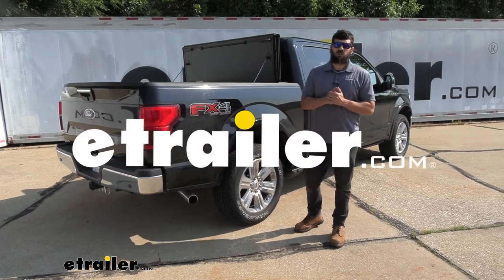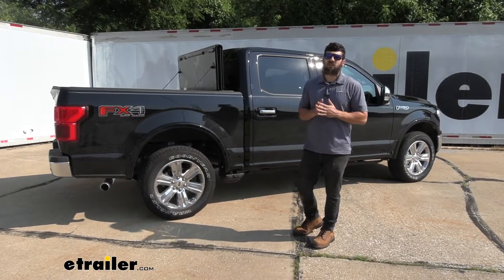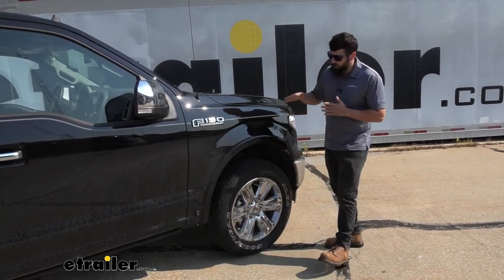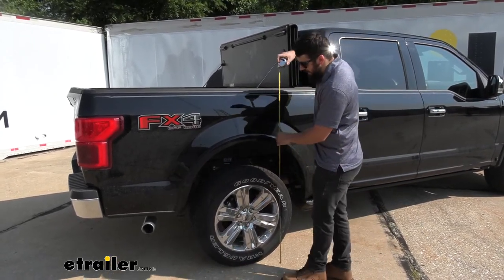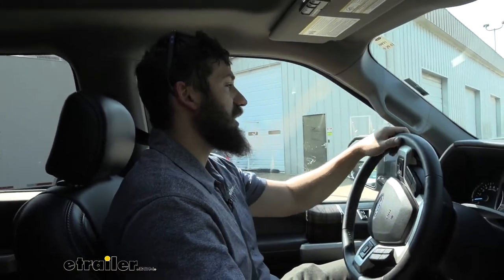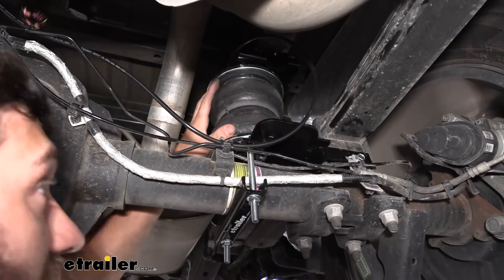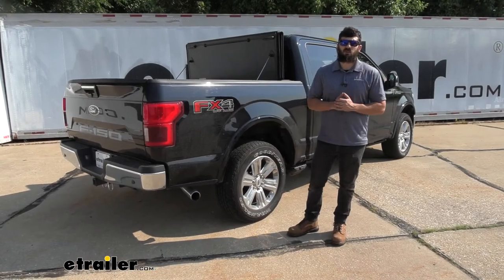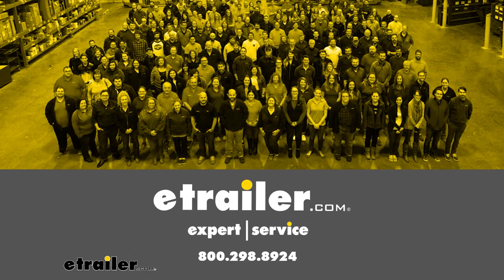etrailer | Air Lift LoadLifter 5000 Rear Air Helper Springs Installation - 2019 Ford F-150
Hey, everybody, how's it going Today, we're going to be going over and showing you how to install the Air Lift LoadLifter airbags here on our 2019 Ford F-150. So, airbags are going to be a great option for your F-150 here if you find yourself to be doing a lot of towing or hauling. So, the reason we might need airbags is when we have a heavy load in the bed of our truck, or you have a trailer coupled, the rear end of the truck is actually going to sag down a little bit due to that weight. Now that rear end sag, it's going to cause a number of different problems. So aside from just looking funky, no one necessarily wants the rear end of their truck to be sagging lower than the front, but something that a lot of people don't realize, and you really wouldn't actually know this until you got in your vehicle, and you started towing, is that the reduced stopping power we're going to have when the rear of our truck is squatting down there is actually quite significant. Now, the reason it affects our braking is because the majority of our braking force is going to be on the front axle.

Usually, about 60% of the vehicle's brakes is going to be on the front axle. So when we're taking weight off of that front axle and transferring it, we're going to be reducing our stopping power. So another thing we could experience with a heavy load in the bed of our truck, this is more prolonged use, and that's going to be our existing suspension components wearing down faster. Therefore, we're going to have to replace stuff like the jounce springs or the leaf springs much sooner than we would have if we're just towing normally or not towing at all. So if we come over to the front of the truck, there's going to be a few things going on here as well.

Now number one, you won't notice initially, but you will notice it over time, again with prolonged use, and that's going to be an irregular wear pattern on the front tires. Now, the reason this occurs is because again, we're transferring weight from the front to the rear. Therefore, the alignment adjustments of the front end suspension won't be within the factory specifications. Therefore, we're not going to get proper and even wear on our front tires, and then sort of another minor issue if we find ourselves to be towing or hauling at night, our headlight aim isn't going to be ideal, and we're going to be shining other motorists in the eyes, or we're not going to be getting the best view of the road ahead. So, to give you a little bit better visual representation of the difference our airbag's going to make.

So right now, we don't have any weight in the bed. We don't have a trailer attached, and we just have the factory suspension. So granted, all trucks are going to have a factory rake, meaning the rear's going to be higher than the front. We are going to kind of show you how much of a difference these air bags make when we're loaded versus unloaded. So again, unloaded factory suspension.

We're going to measure from the ground to the top inside edge of the wheel well. That's going to be right at 40 inches. Now, let's jump up to the front and take that same measurement. And then at the front here, we got 37 and a half so about a two and a half inch rake from the factory. So just as a point of reference, we have about 1,500 pounds on our truck bed here. So, what we're going to do next is retake our measurements. So at the rear here, we're looking at about 36 and a half inches. Therefore, we actually dropped about three and a half inches at the rear. Let's head to the front and retake that same measurement. So if we come to the front here, we're looking at about 38 inches. Therefore, we actually raised the front end about a half inch, which may not seem like much, but that's actually quite substantial, and it is going to attribute to some of those issues that we talked about earlier. So now, we're headed over to our test course here, the speed bump course in particular. Now, we do have a good amount of weight for this truck here. So, we really should be able to see some of the effects Yeah, right away. It's definitely bouncing around a lot there in the rear. The steering wheel is also darting side to side there on the bumps. Now, we're over here at our slalom course. We're just going to get up to speed. We're going to make some evasive maneuvers here. Yeah, we're definitely getting a lot of body roll here with that weight back there shifting back and forth. So now that we have our airbags installed, we went ahead and put the weight back in the truck bed here so we could retake our measurements, and at the rear here, we're looking at rig